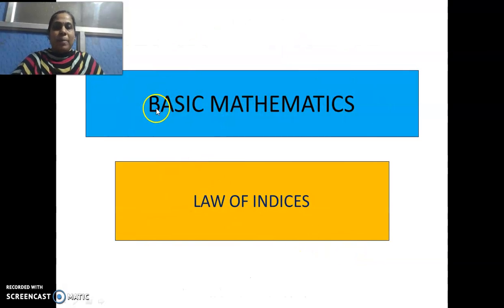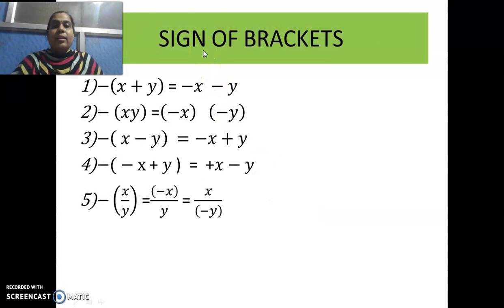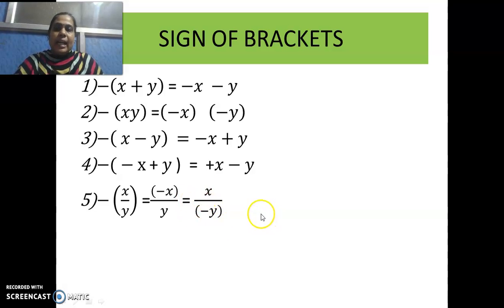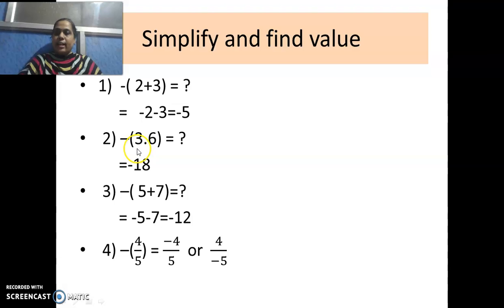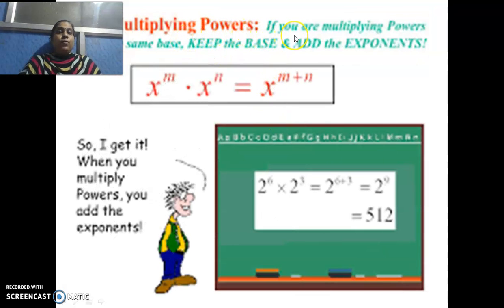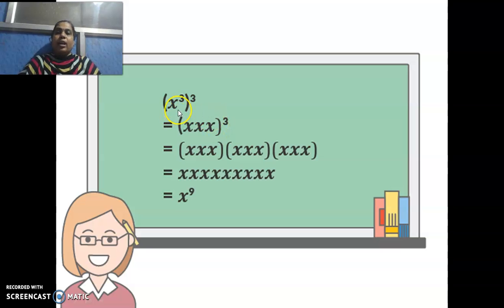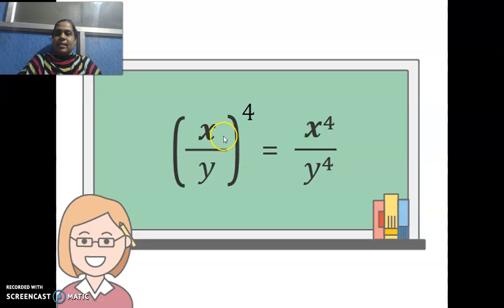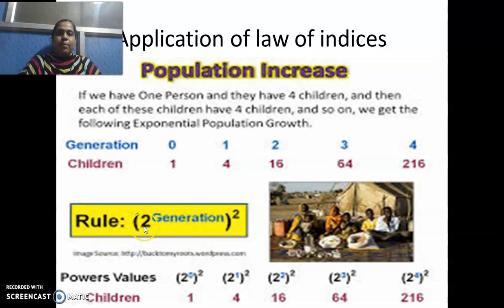partial fraction 1